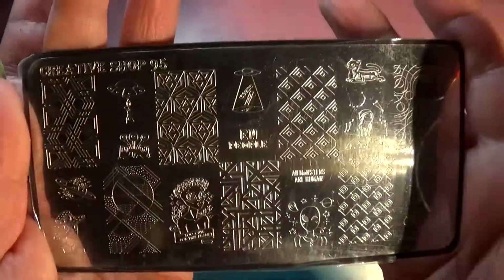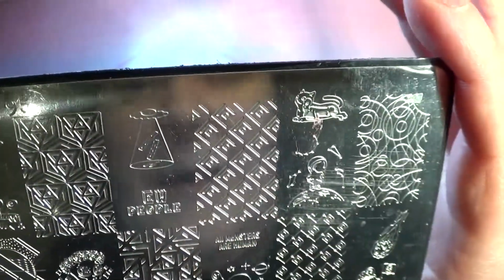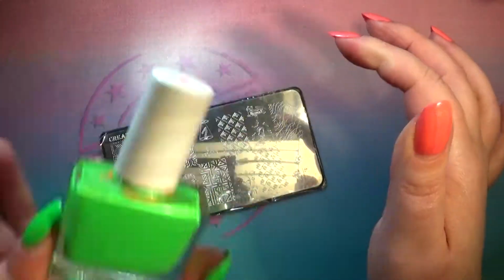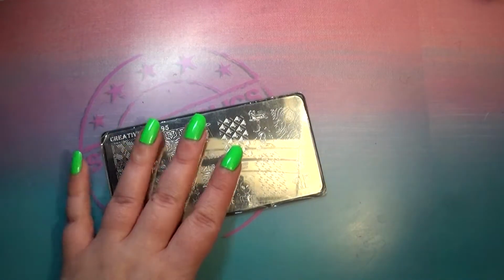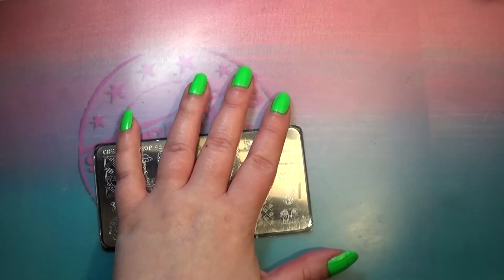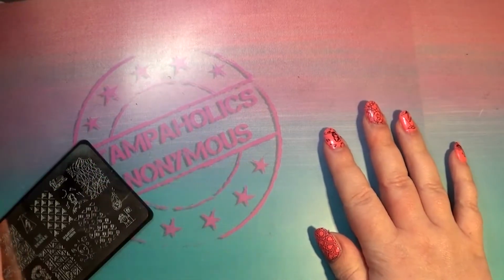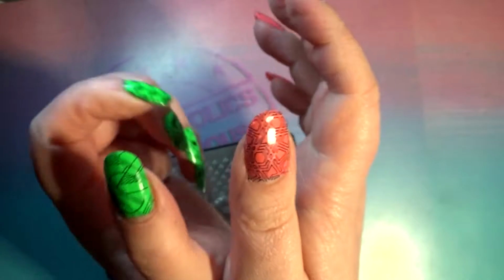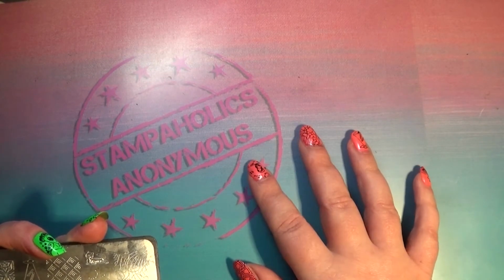Creativeshop 95 Stamping Plate Swatches and Review